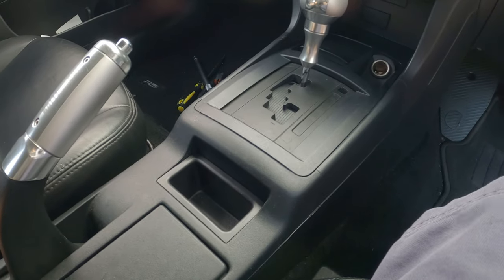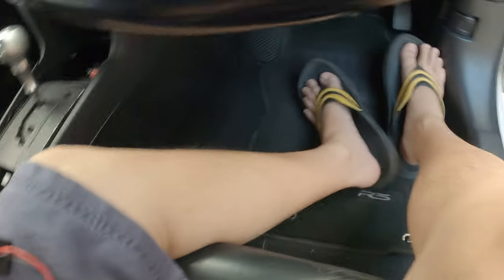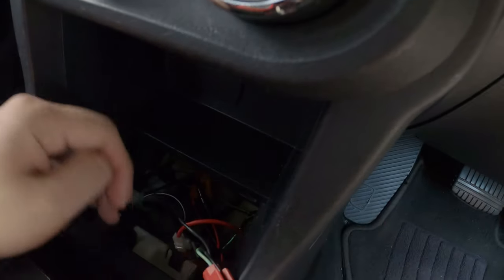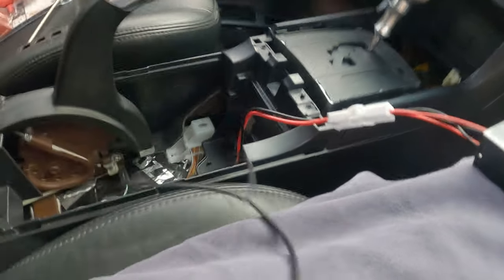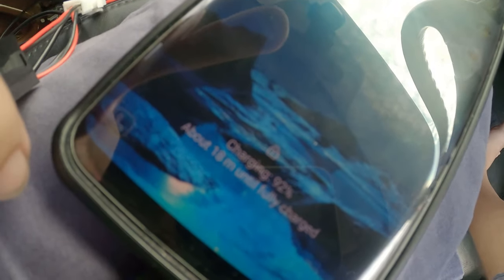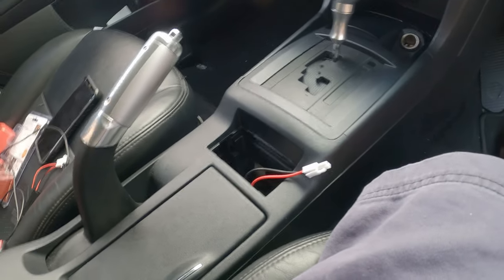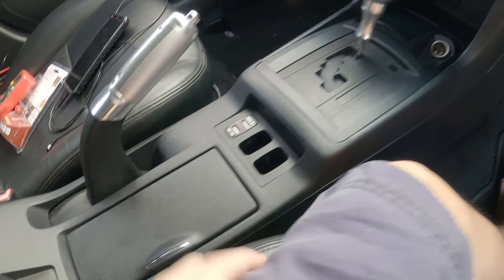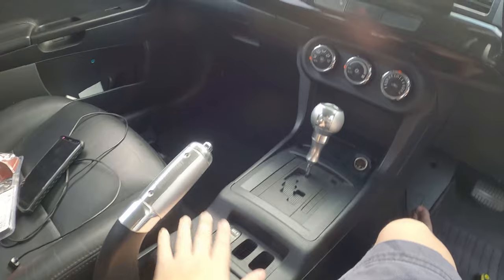How to install QC 3.0 USB in car - Inspira / Lancer 08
Today we are exploring how we can install a QC 3.0 USB port into our car. Fairly simply DIY, quick and satisfying results.